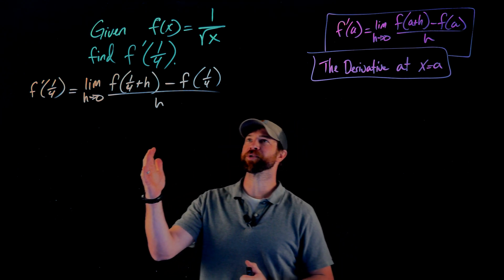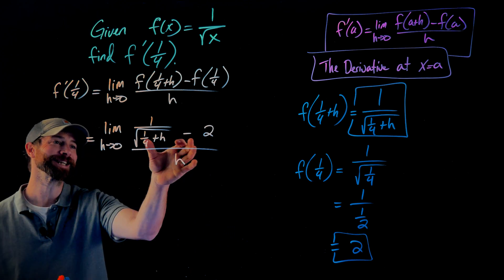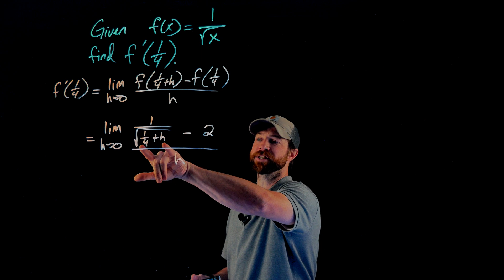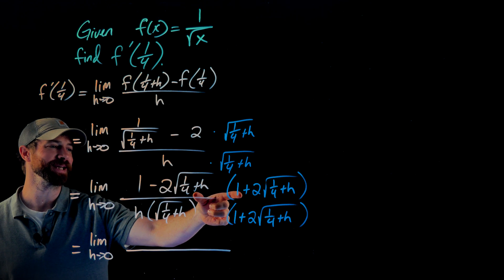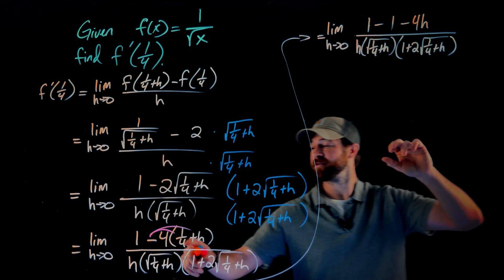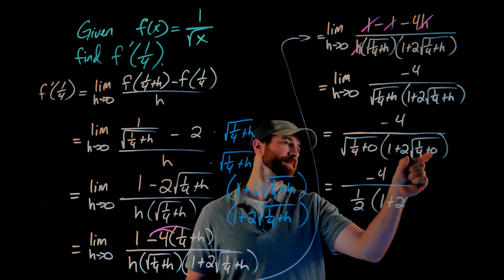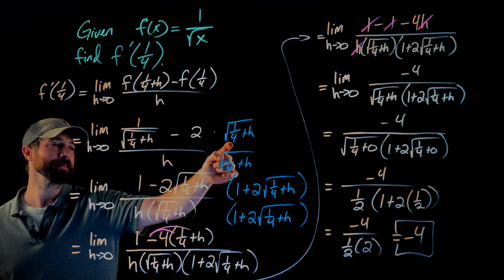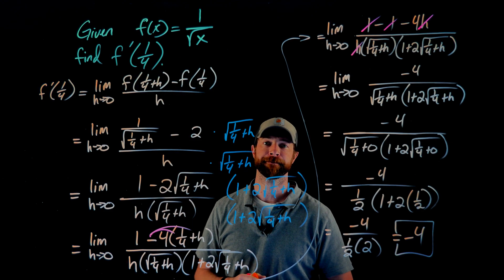Limit Definition with Radical Rational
A Differentiated Calculus Lightboard Short by Michael Nevins